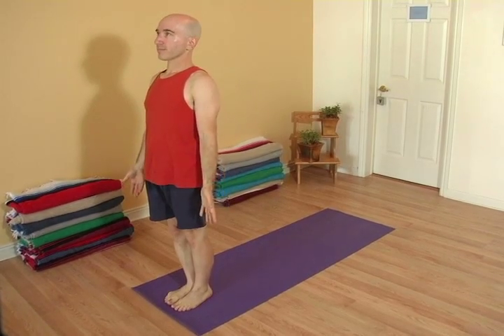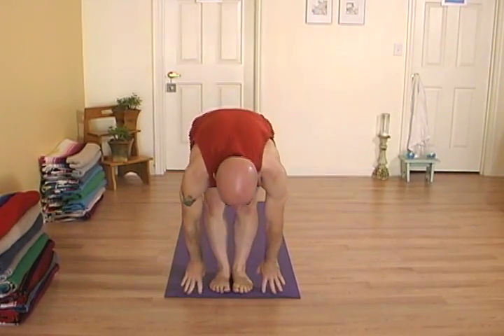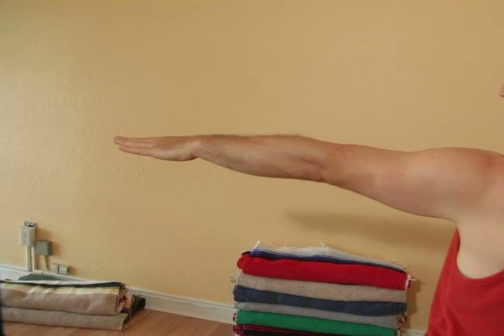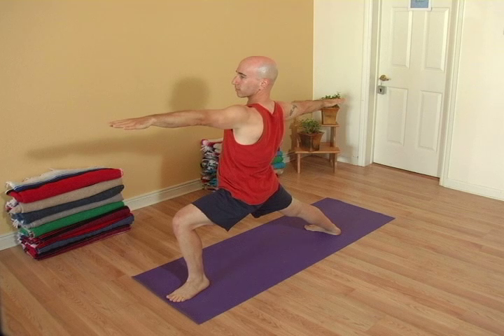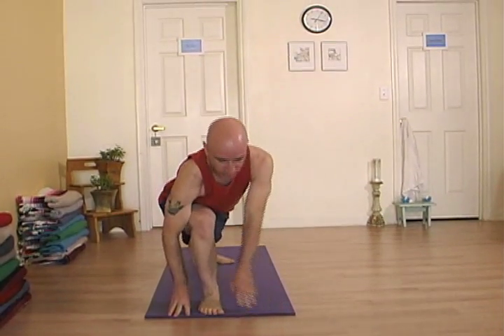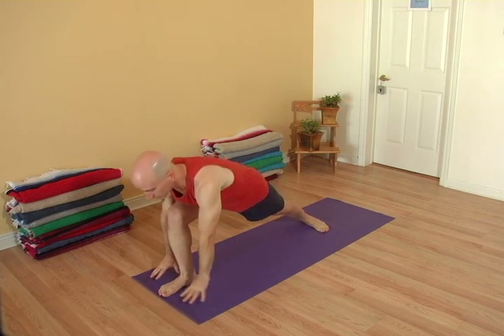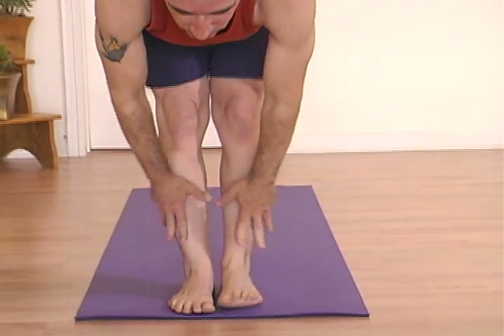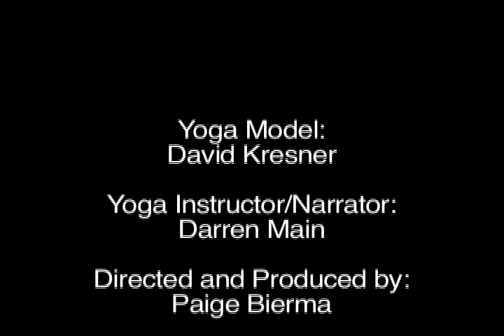Introduction to Yoga, Posture 4: Warrior 2 Pose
Warrior 2 promotes stamina; stretches the chest, hips, shoulders and groin; and strengthens the thighs, calves, and ankles. It can also be therapeutic for backaches, carpal tunnel syndrome, and sciatica.

Check with your doctor before practicing this pose if you have high blood pressure. Avoid this pose if you have been experiencing diarrhea. If you have knee or hip pain, shorten your stance. For neck pain look straight ahead (not over your front hand).